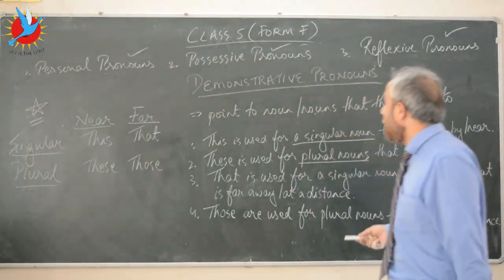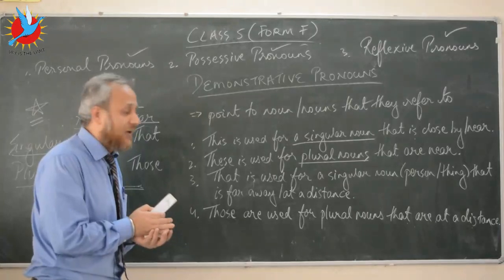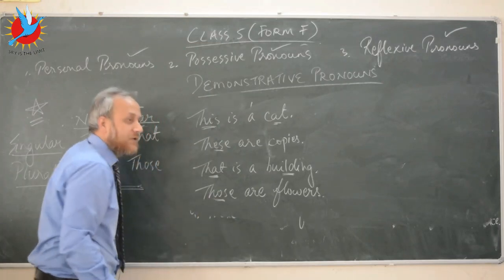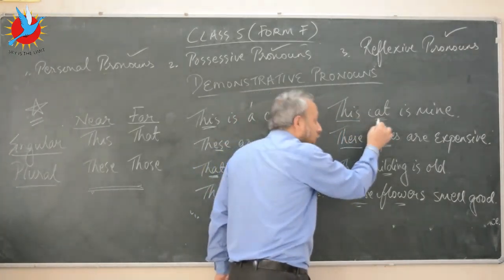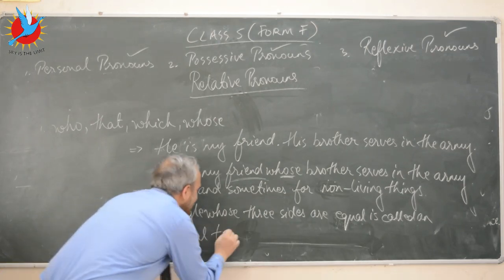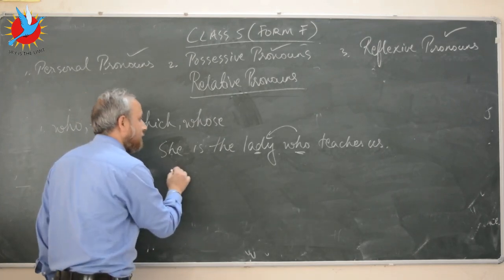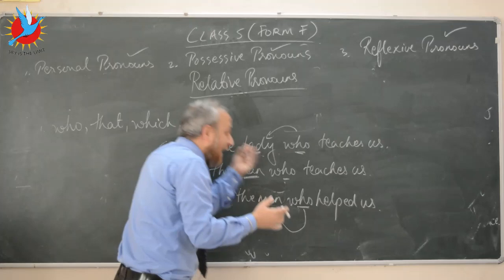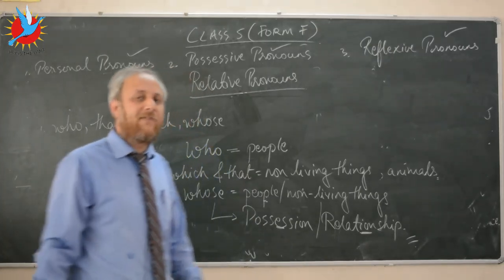Demonstrative Pronouns by ASP Sir English for (Form-F) Class 5th VBS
Relative Pronouns